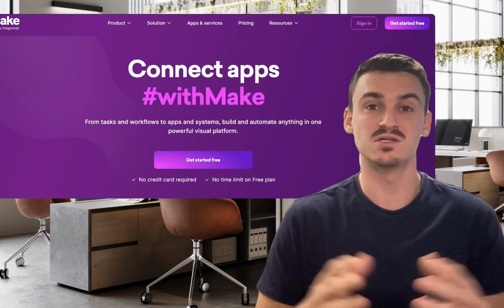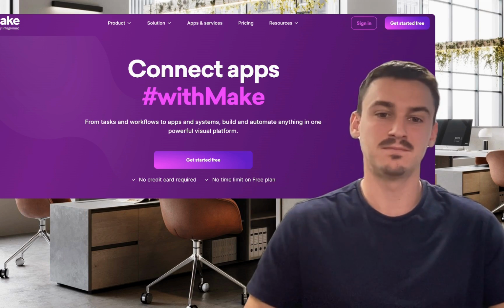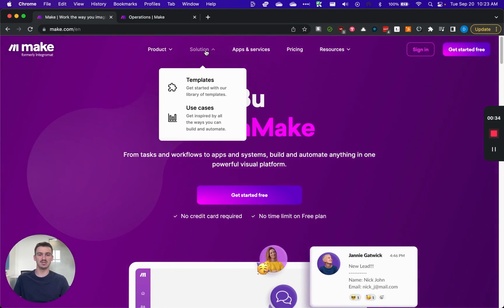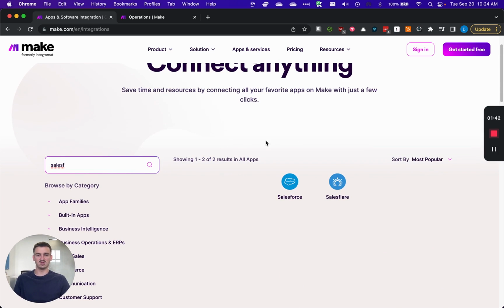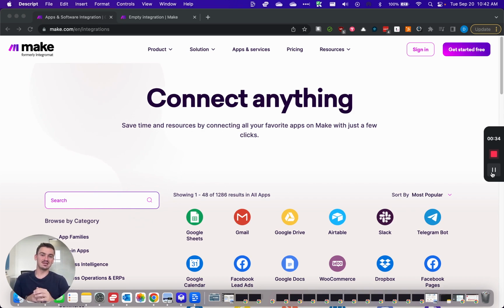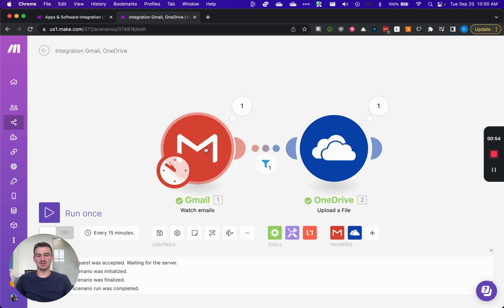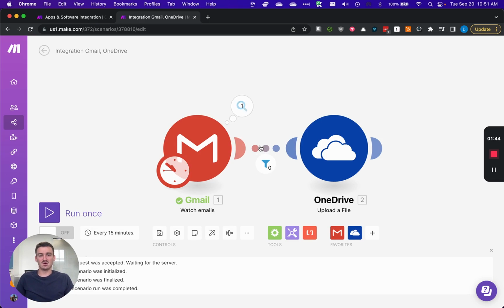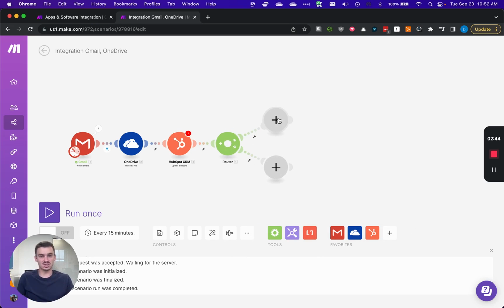What is Make? The automation platform formerly called Integromat...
Make is a no-code automation platform that helps you remove the manual tasks of moving data between apps. It was formerly called Integromat and is a competitor of Zapier. It'll transform your business!
Join Dan Saavedra, Founder of MergeYourData.com in learning what Make is. MergeYourData.com is an Analytics and Automation Agency who specializes in tools like Make, Tableau, HubSpot, and more.